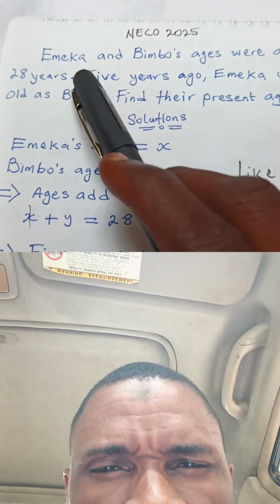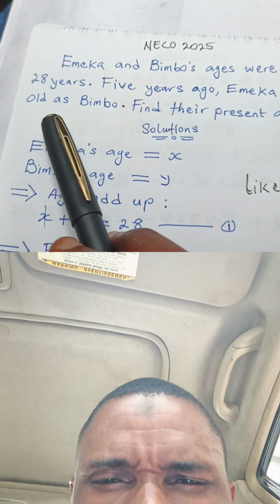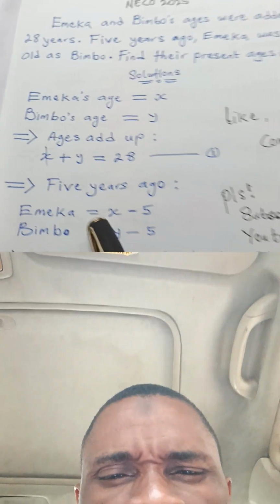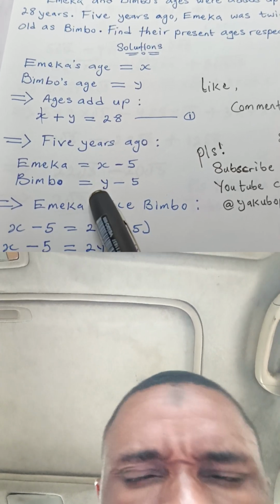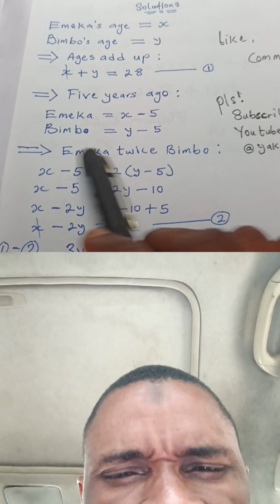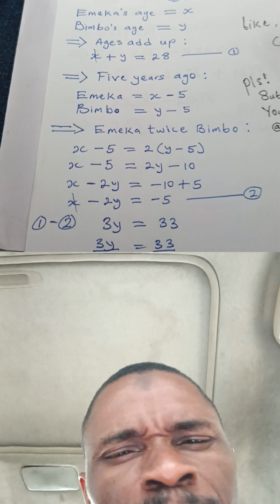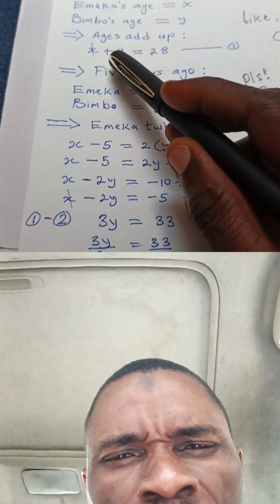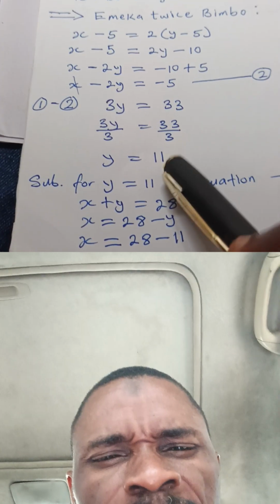Think Maths! Please subscribe to keep seeing more of this.🙏